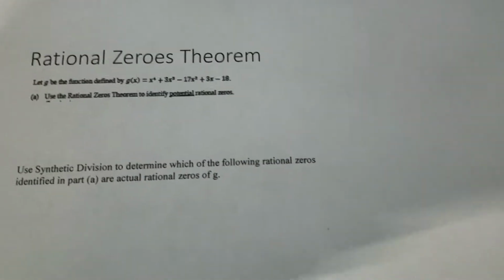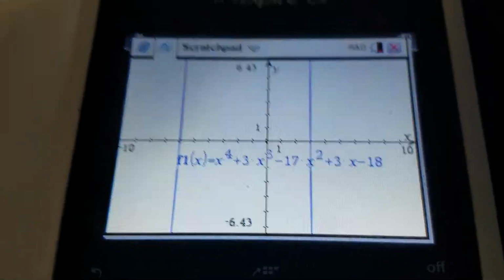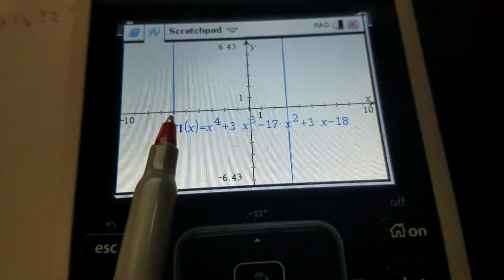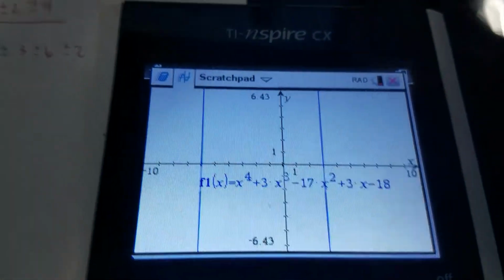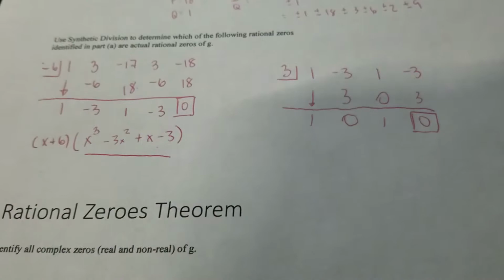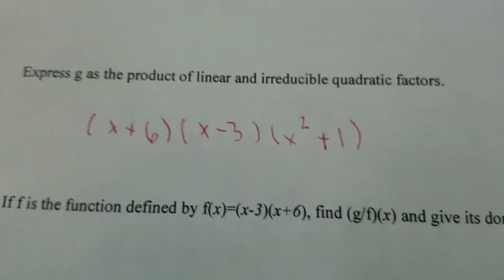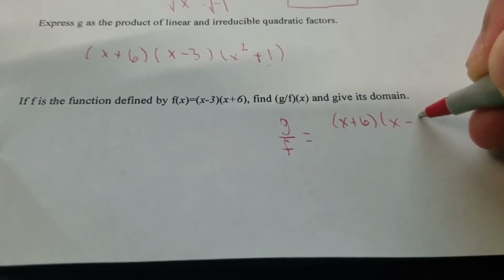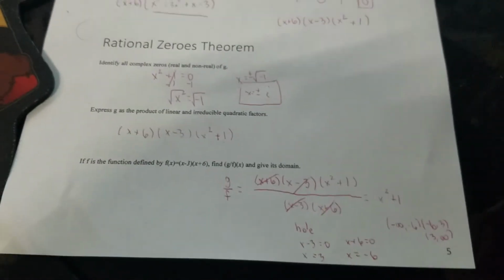Unit 1-3 part 3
This is the day 5 material. This material is split into 2 parts. This is the second part